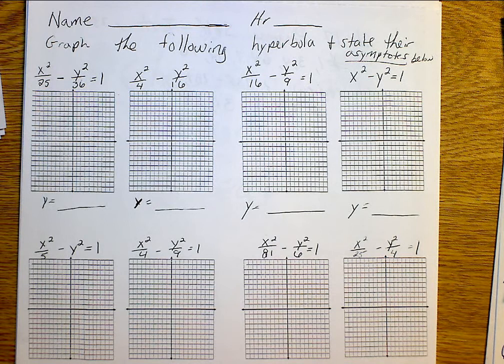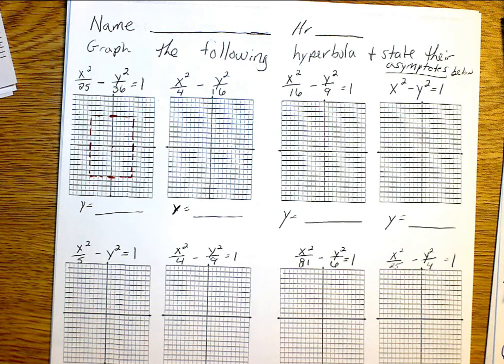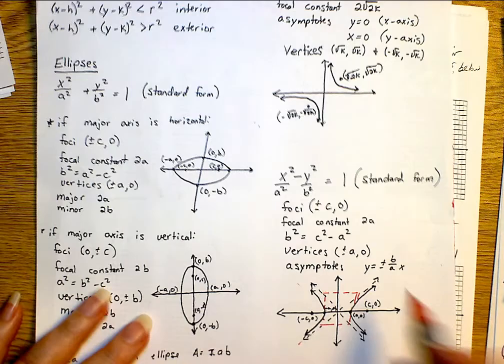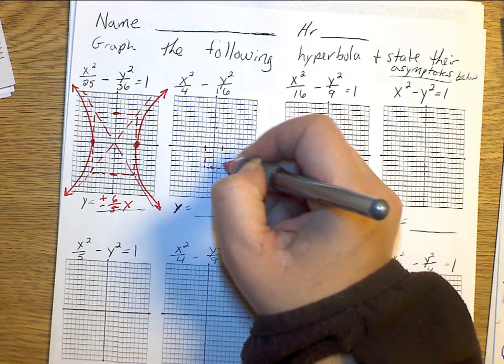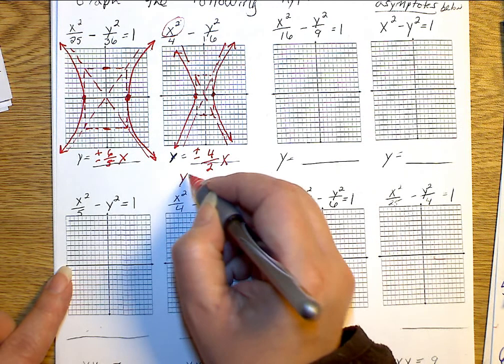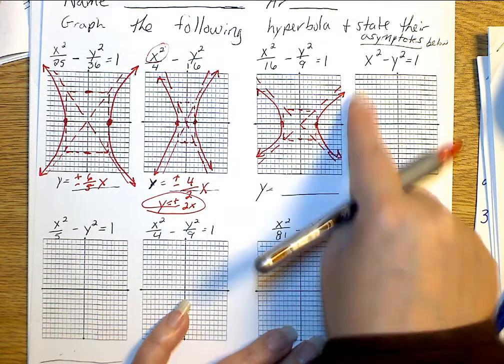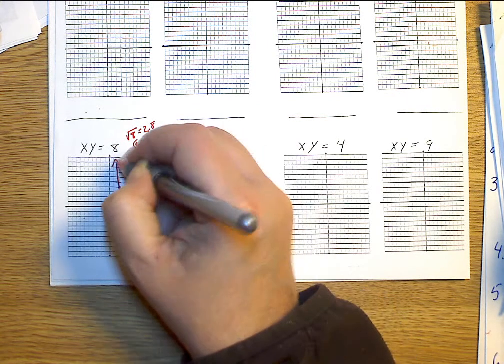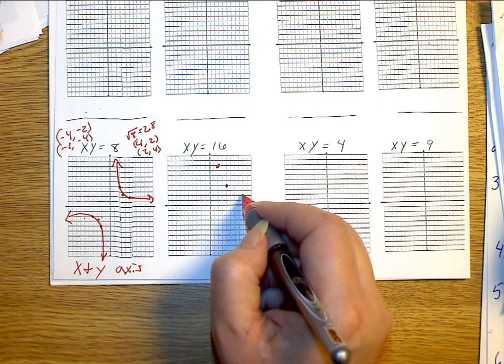ch 12 day 4